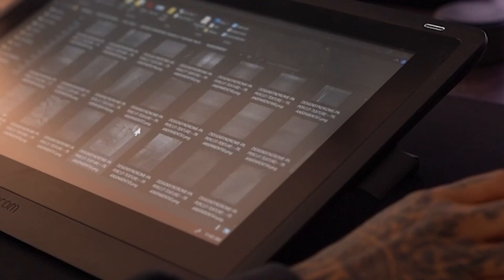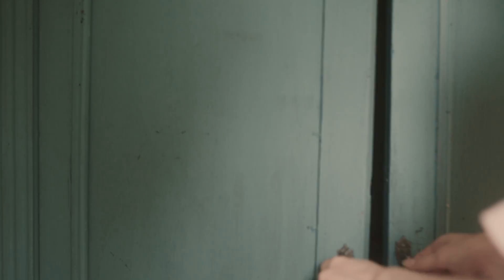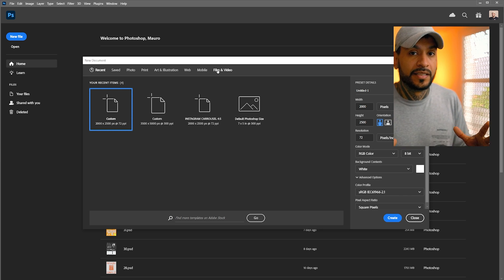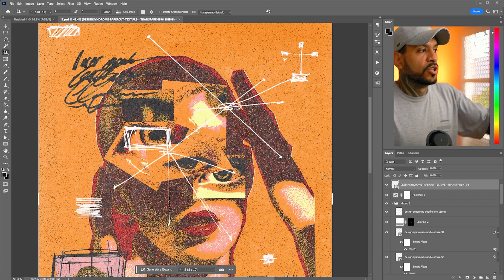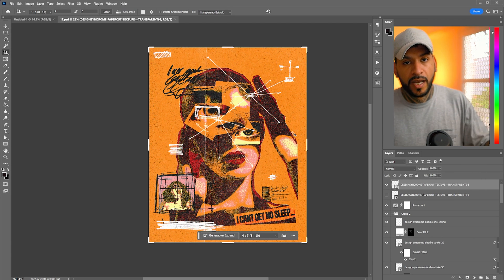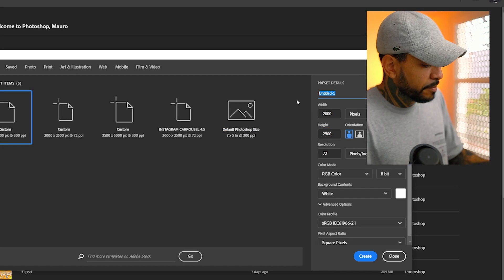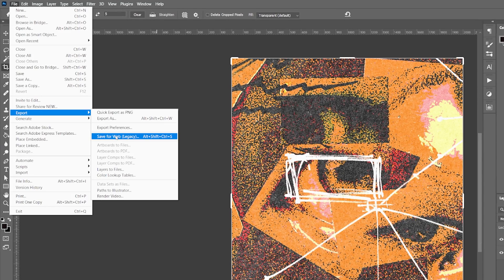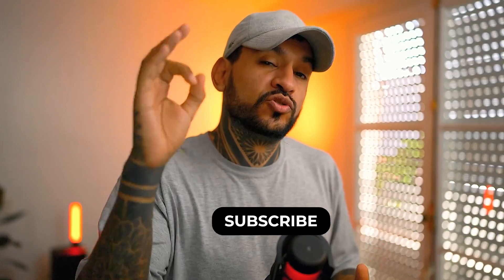Best Image Export Settings | Photoshop Tutorial | Tik-Tok Social Media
Master Instagram with this Photoshop Export Settings Tutorial! Ideal for enhancing your social media visuals on Instagram and TikTok.

This is the export method I use for all of my work! I hope it serves you as well as it does me!

⊹ GET THE TEXTURE PACK HERE!